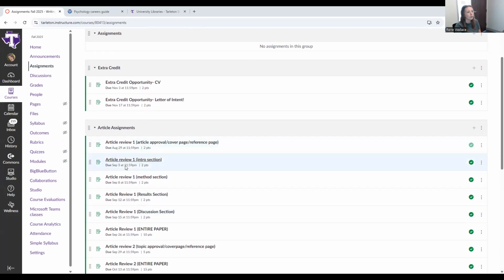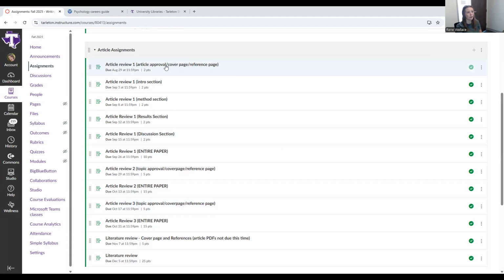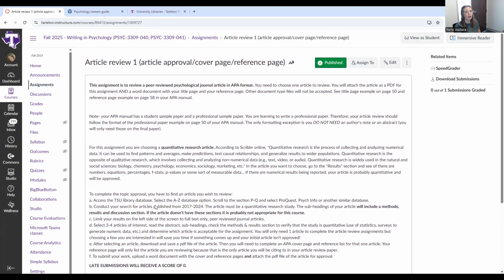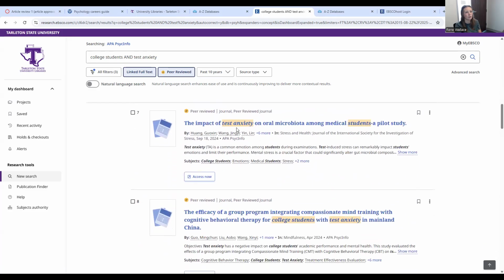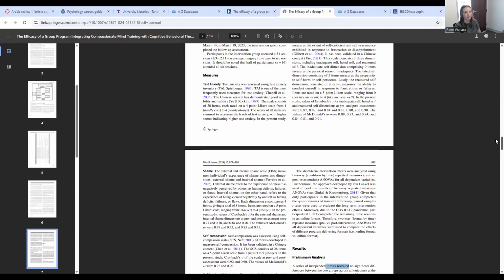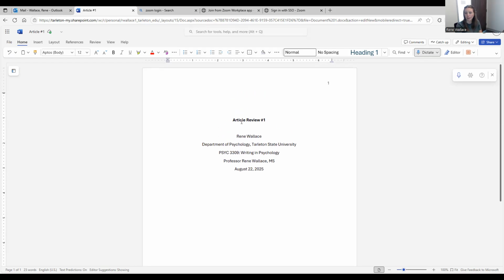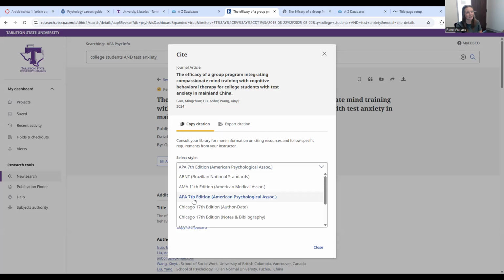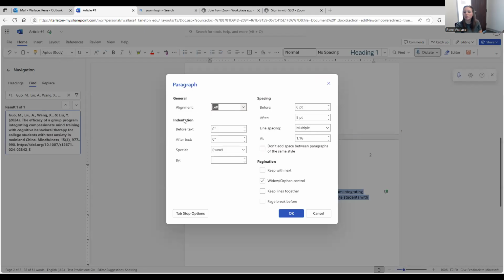Writing in Psych 1st assignment help